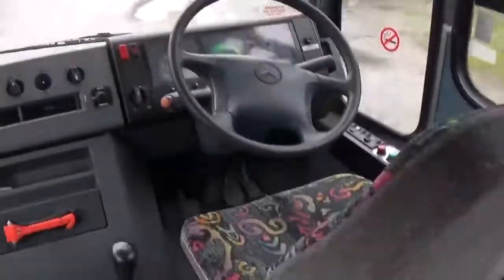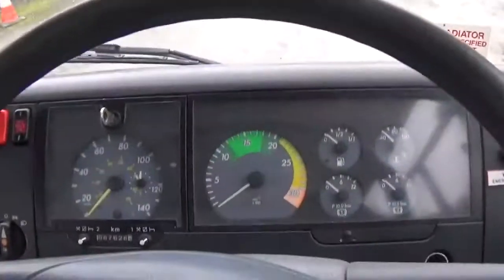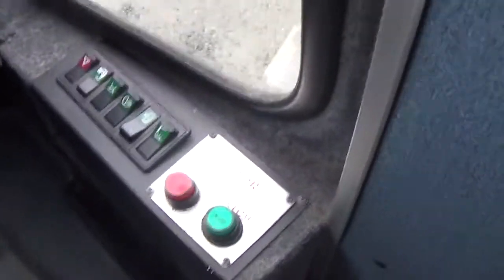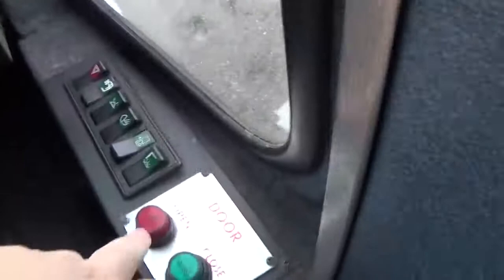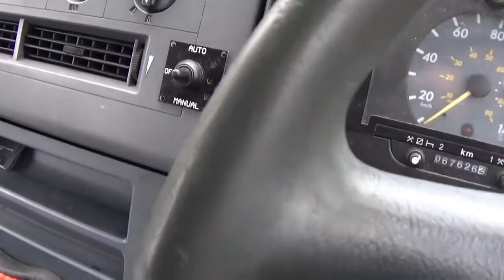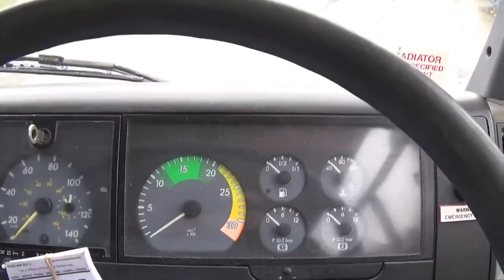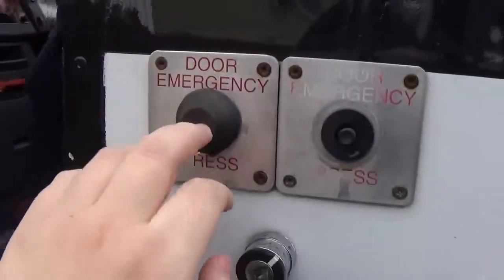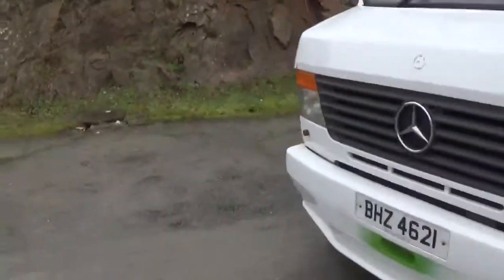East Coast Coaches Mercedes-Benz 614D 24 Seater Bus BHZ 4621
this tachograph i can read the km on it